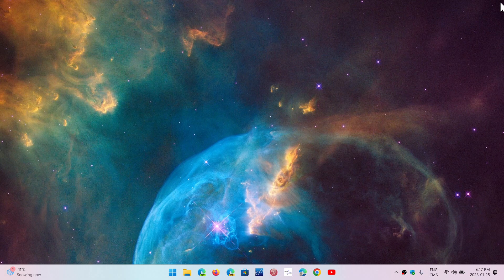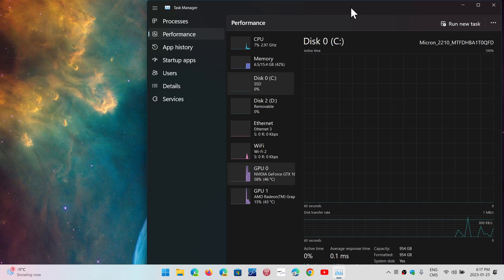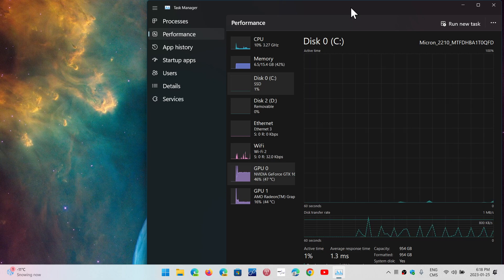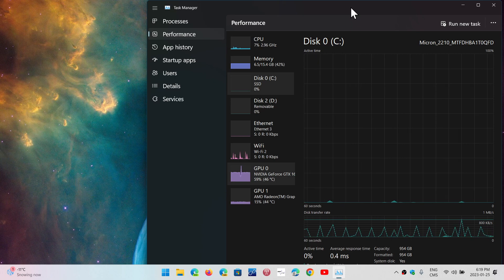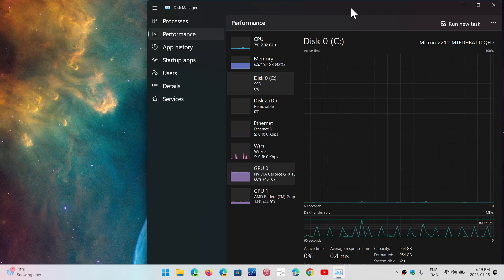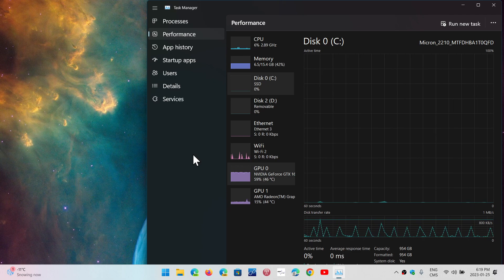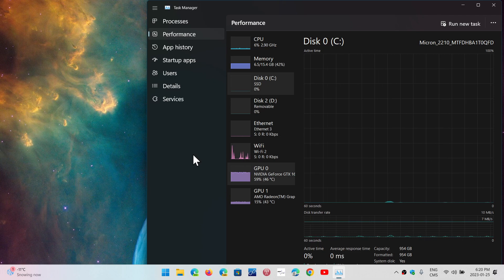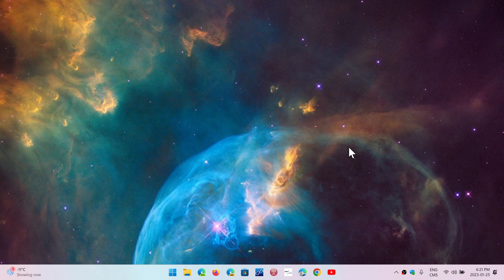Windows 11 Direct Storage seems to give very good performance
Seems the new technology of Direct Storage works very well in the latest game Forspoken